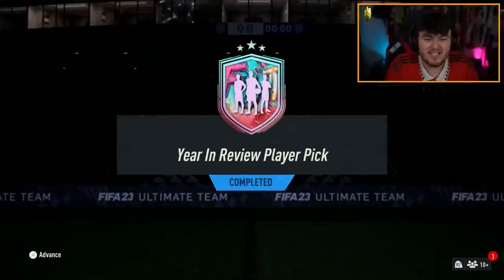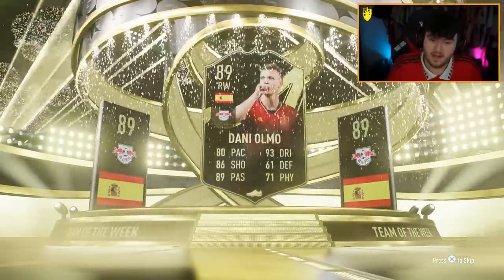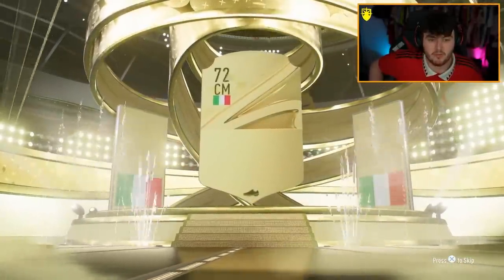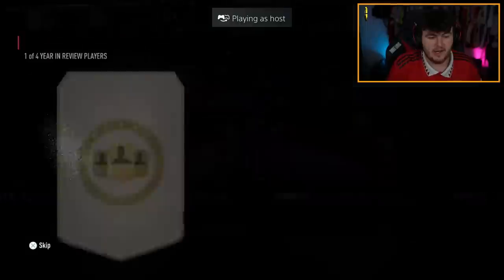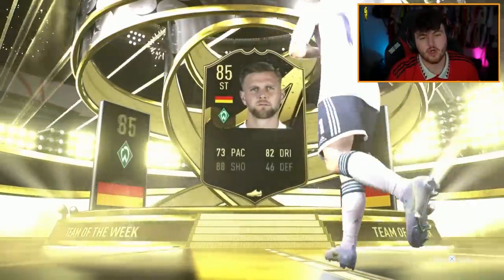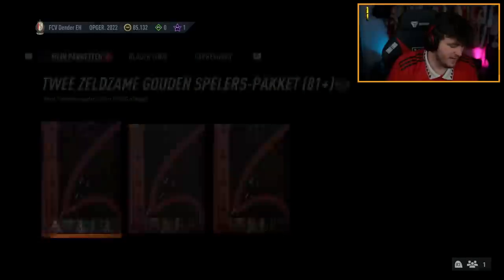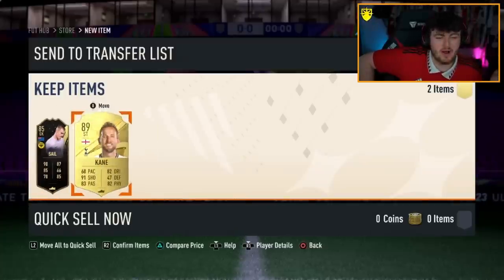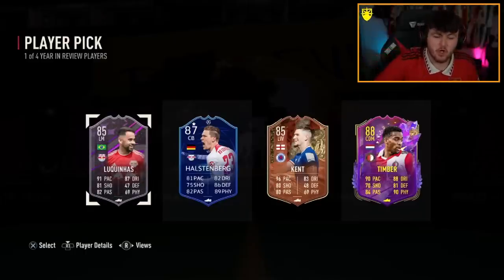YEAR IN REVIEW PICKS & DAILY LOGIN 85+ x5 PACKS! FIFA23 ULTIMATE TEAM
Fifa 23, Ultimate team, FUT Birthday, Year in review, Daily login, Daily login challenge, Year in review player pick, year in review picks, 85+ x5 pack, 85x5 pack, insane pack opening